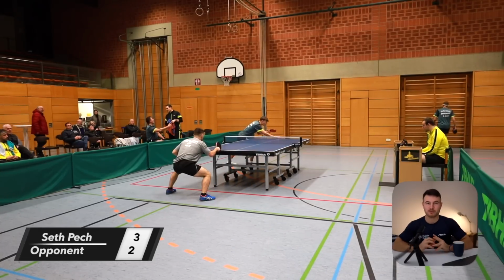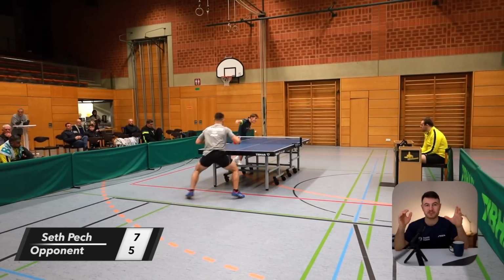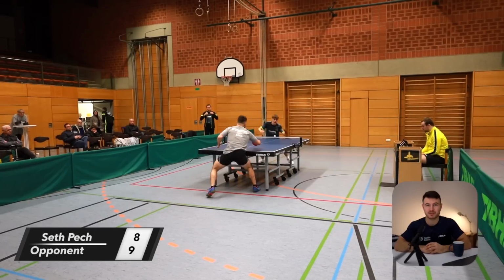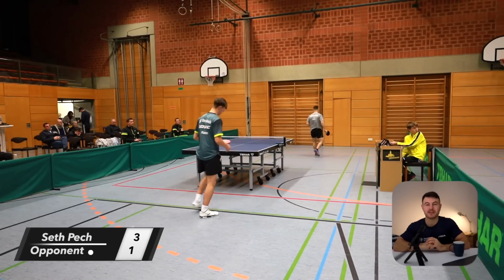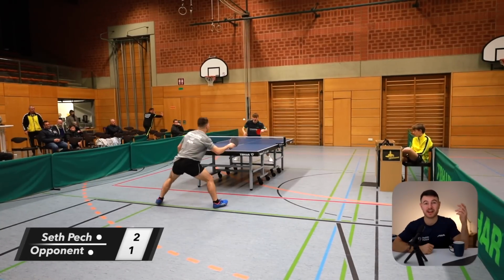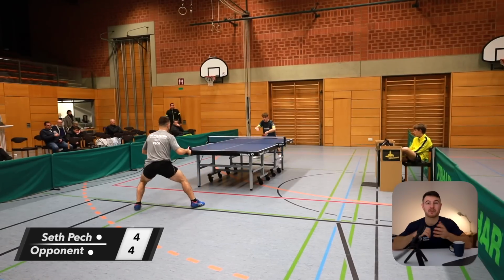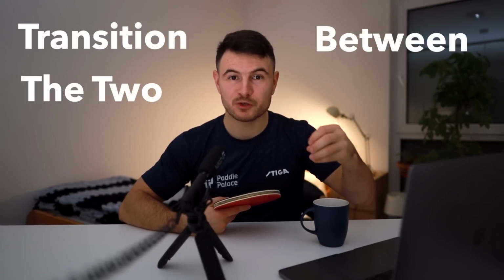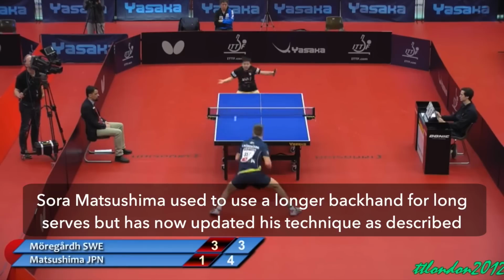Seth Pech vs Haase Konrad + Backhand Flip BONUS TIP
2023 German League Match Plus Backhand Flip Bonus Tip

My Equipment
I use Tibhar VS Unlimited Blade with Tibhar K3 on both forehand and backhand. You can find and buy the equipment I use

My Favorite Robot to train with is the PowerPong Robot

The Omega is my favorite, Super easy to use and endless training options

Chapters
00:00 Start
09:07 Backhand Flip Bonus Tip